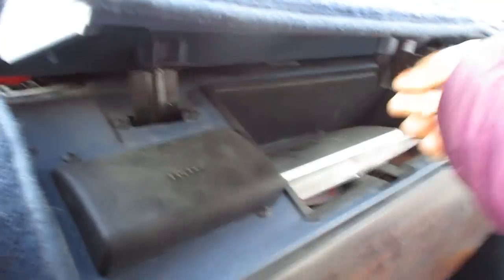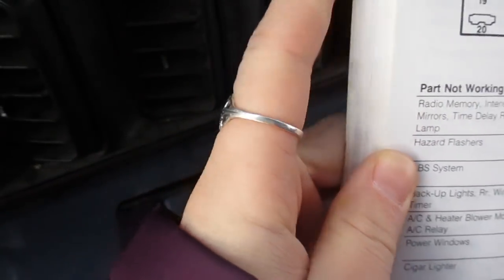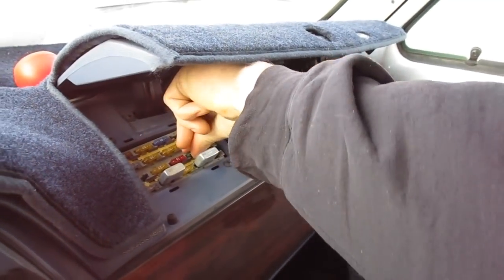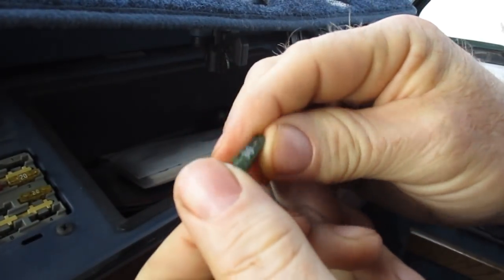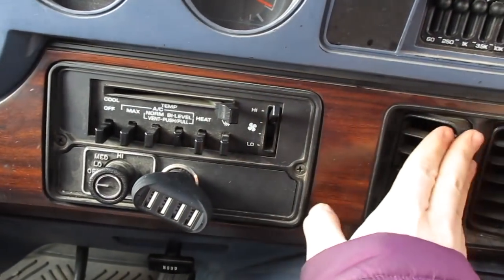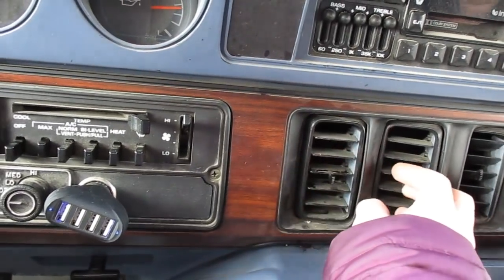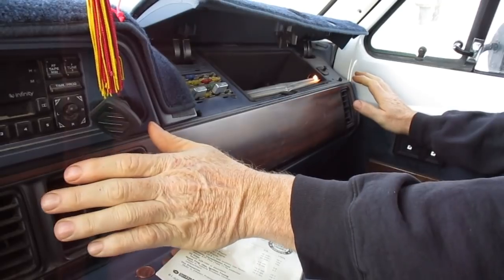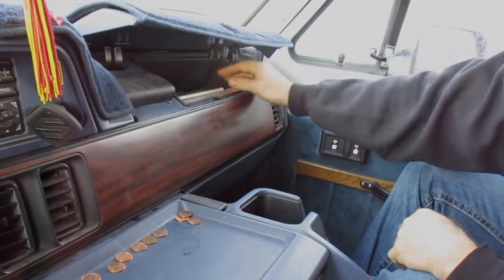Checking Van Fuse for A/C Fan With Dad | 1994 Dodge Ram Van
In this video, I asked my Dad to help me figure out if my A/C was broken. Thankfully it is not but it was good to check the fuses.

Hi! My name is Karli and I love to travel!
I didn't go to college but have instead saved up for different travel adventures. I am currently on the road living in my 1994 Dodge Ram Van! I love my lifestyle and hope you enjoy my videos as I journey into the sunset :)